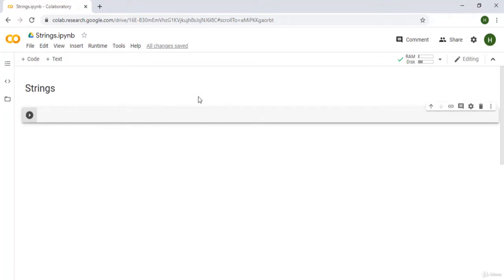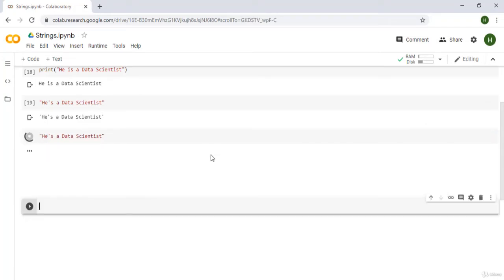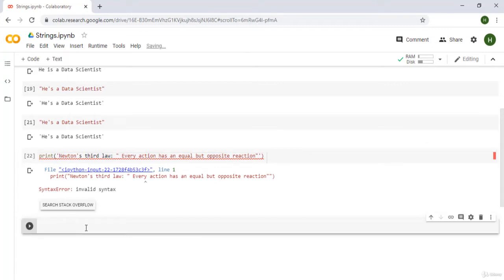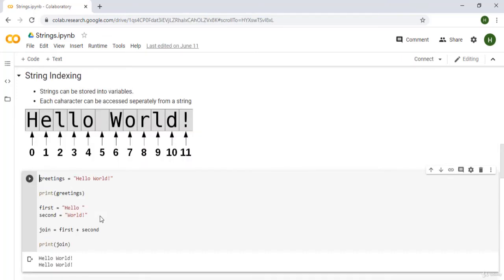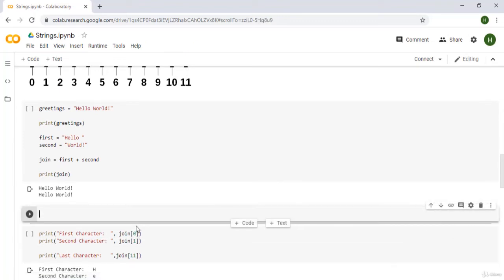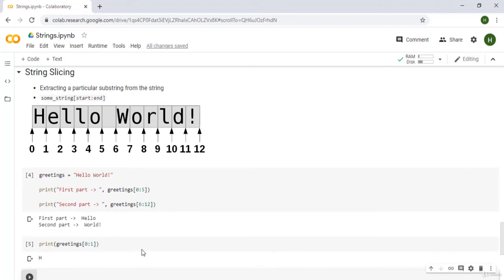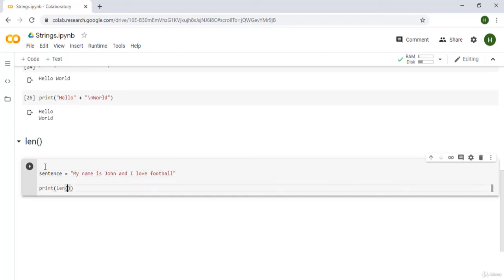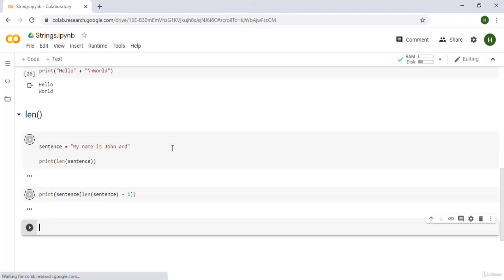22. Python Strings